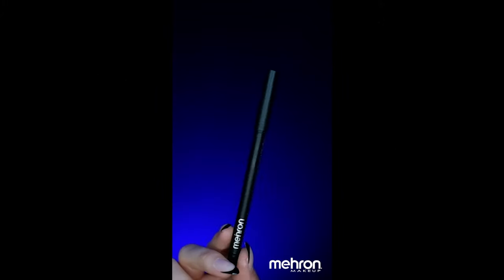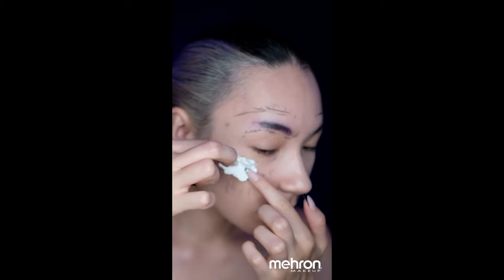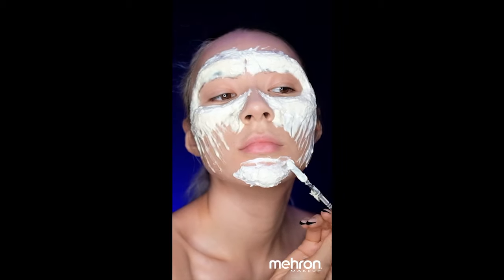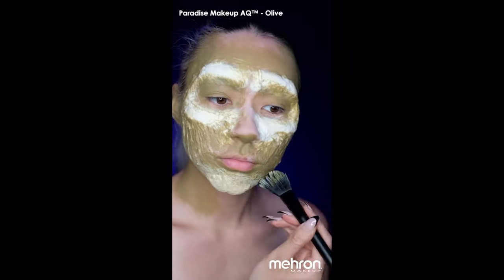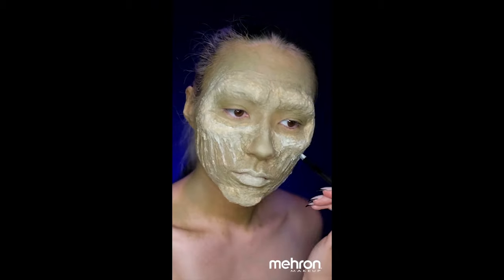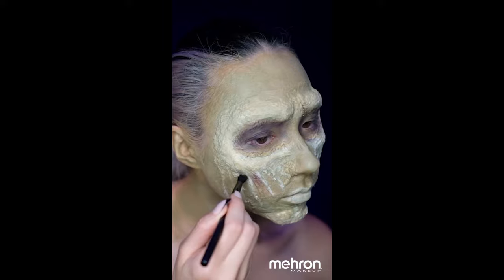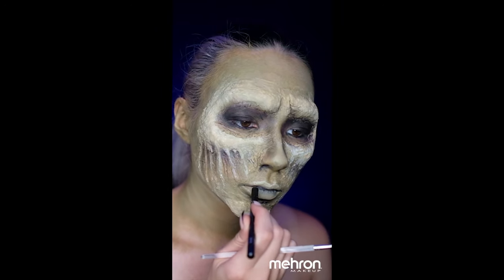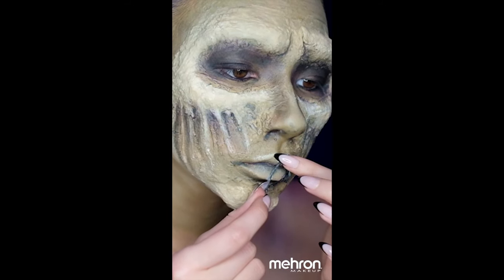Billy The Zombie (Hocus Pocus) | SFX Tutorial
Melissa Croft shows us step by step on how to create this ultra-realistic Billy the Zombie look!

Read our Blog to learn more on how to create this look! 🌟